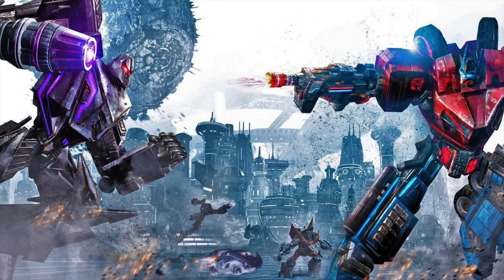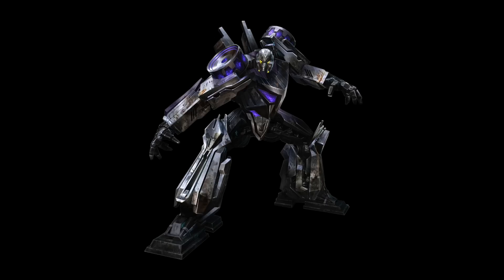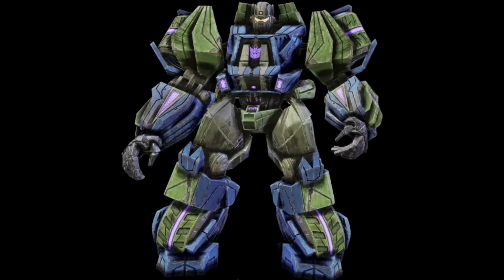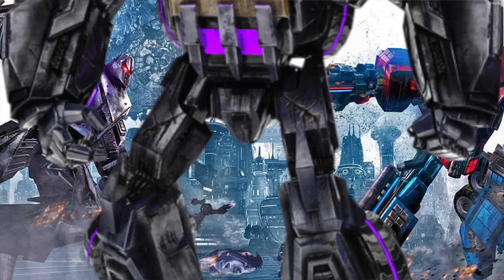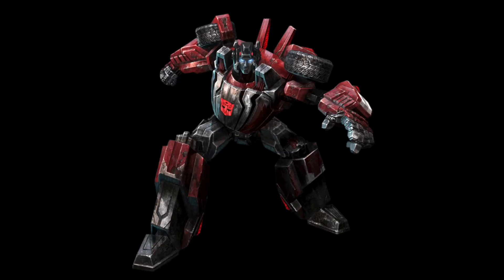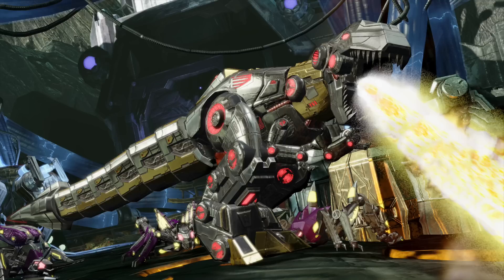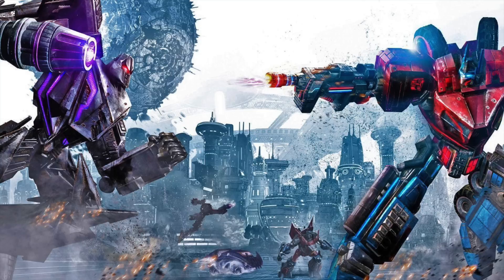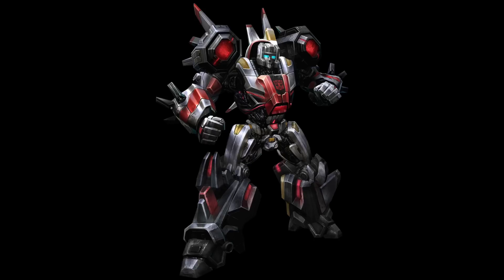Transformers WFC/FOC Studio Series WISH LIST! Characters Which MUST Happen! DINOBOTS! BRUTICUS!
Transformers WFC/FOC Studio Series WISH LIST! Characters Which MUST Happen! DINOBOTS! BRUTICUS! & MORE